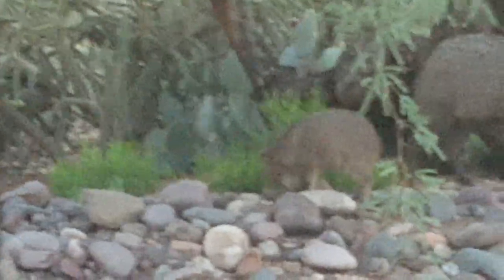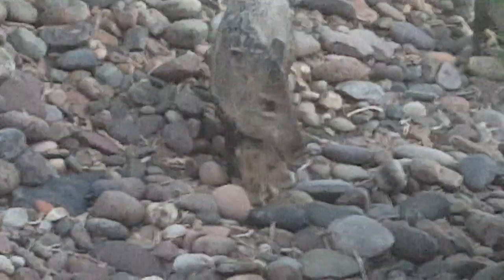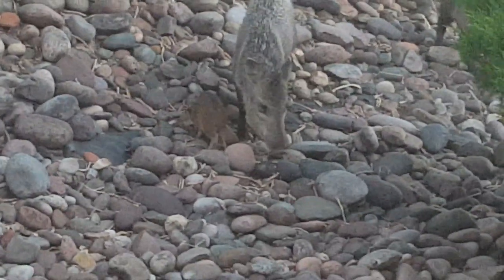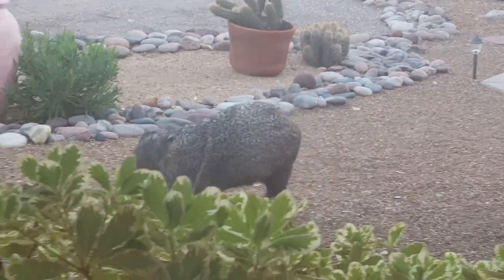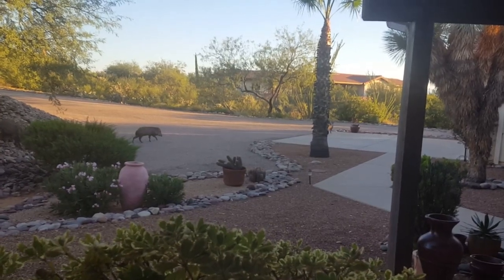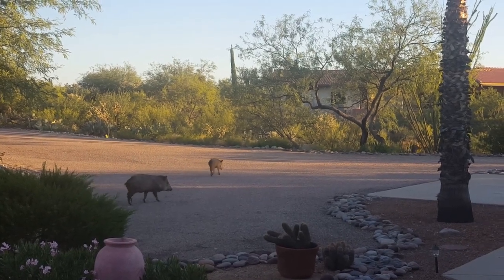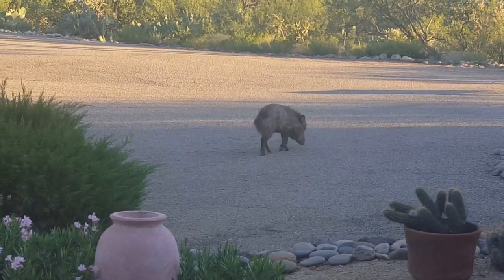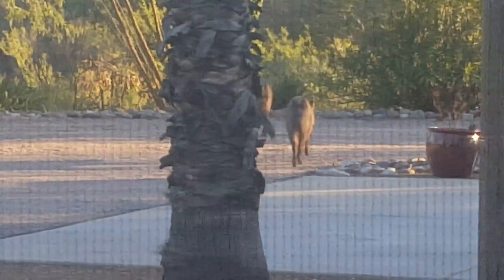A herd of Javelina with babies stop by for a breakfast of Mesquite bean pods 09062018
I happened to look out my bedroom window and saw a couple of Javelina coming up a game trail out of a wash next to my house.  I saw them head for the front of the house, so I went to go look out that window and saw several more, so I started taking video.  I noticed that there were two Mama Javelina, each with one baby among all the others.  I counted 15 different Javelina, They had stopped to dine on Mesquite bean pods.  If you do not watch the entire video, please skip close to the end.  When the Javelina were leaving, the next to last one to leave had an apparently severely injured front left leg.  I have seen this specific animal a few times while out on my walk over the last several months, and I thought for sure he or she would not last long, but here he or she is still with the herd and surviving.  As thrilled as I am to see the Javelina, especially the babies, I am equally sad to see this injured creature struggling to survive.  Unlike us humans, these animals cannot go see a doctor and get help.  I think about how life is for this Javelina, and it really makes me profoundly sad, but that is how it goes in nature.  If you would like to know more about Javelina, please see this